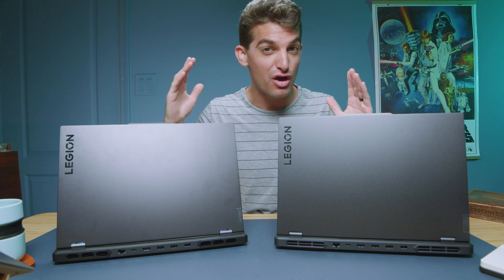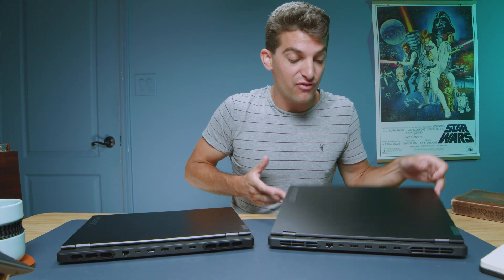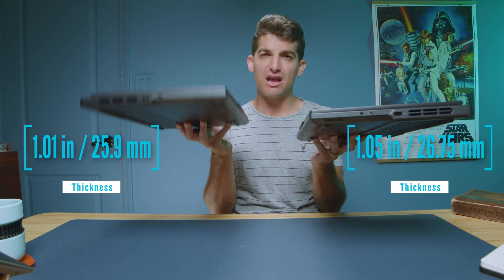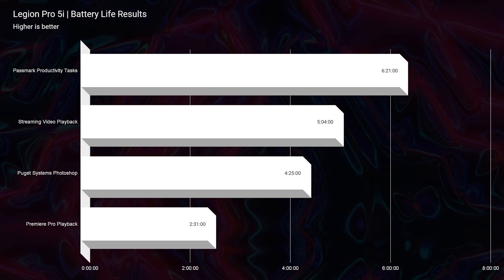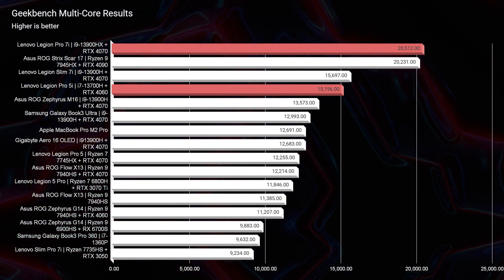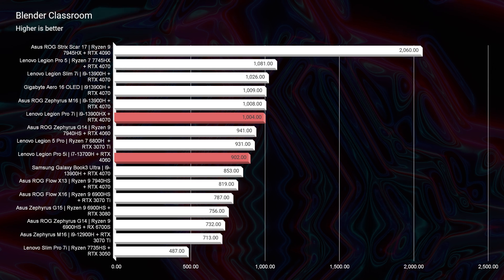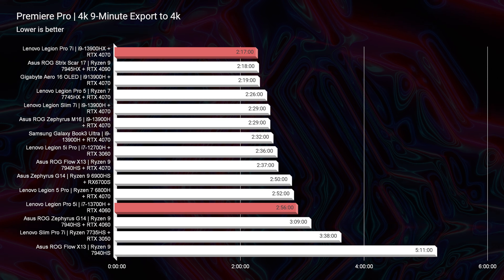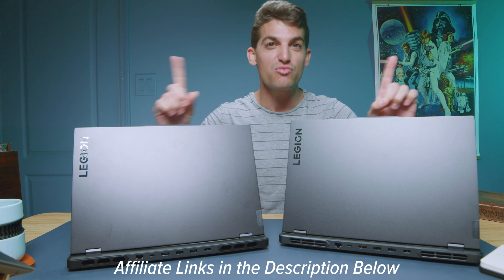Is PREMIUM worth the cost? 💲 Lenovo Legion Pro 5i Vs Pro 7i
💻 Lenovo Legion Pro 5i - Commission Earned )
💻 Lenovo Legion Pro 7i - Commission Earned )
As promised, I put the Lenovo Legion Pro 5i head-to-head with the Pro 7i and of course, was not disappointed! Both of these laptops are individually incredible in their own ways, specifically in their performance!

In this review, I run through the benchmarks, discuss both laptop's form and functionality, give samples of the audio + webcams, and assess the build quality. I think the biggest takeaway from this review will be that Lenovo really can't do any better than both of these laptops---check out this review to see if you also agree!

Timestamps:
0:00 - Lenovo Legion Pro 5i Vs Pro 7i Introduction
0:24 - Build Quality Assessment
1:14 - Tap Test
1:29 - Form & Function of Each Laptop
2:20 - Screen Brightness, Color Gamut Range, and Color Accuracy
2:49 - Weight & Thickness
3:04 - I/O Port Assessment
3:40 - What Is Each Laptop Equipped With?
4:13 - Battery Life Results
4:30 - Webcam Samples
4:58 - Trackpad & Keyboard Audio Samples
5:30 - Geekbench Single Core & Multi-Core Results
6:08 - Cinebench R23 Single Core & Multi-Core Results
6:31 - Photoshop Benchmark Results
7:13 - After Effects Benchmark
7:31 - Blender Classroom Benchmark
7:44 - Autodesk 3DS Max, Autodesk Maya, PTC Creo, & Solidworks Results
8:11 - Premiere Pro Playback Dropped Frames
8:45 - 4k Premiere Pro Export Times
9:20 - 6k Premiere Pro Export Times
9:44 - DaVinci Resolve Results
9:50 - Final Thoughts & Opinions On the Pro 5i and the Pro 7i